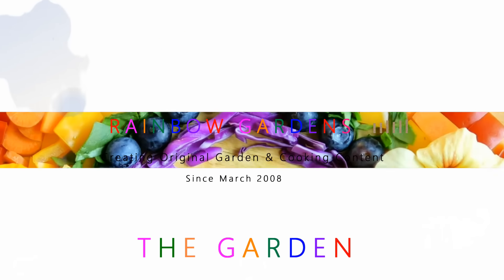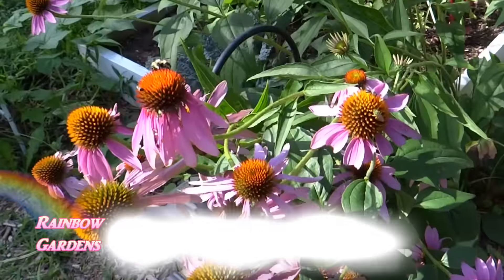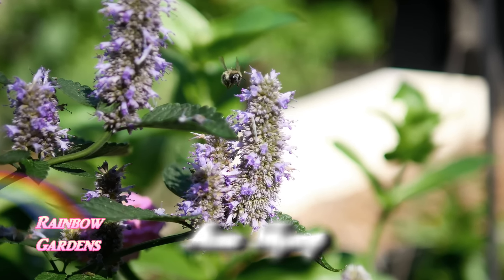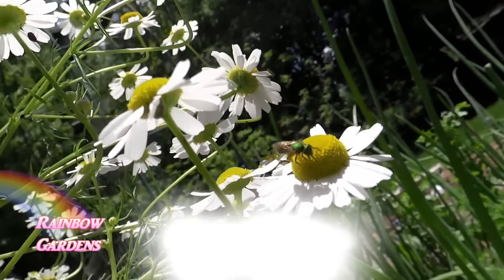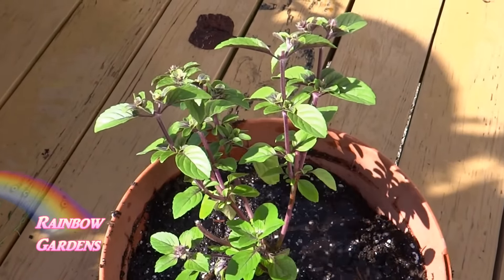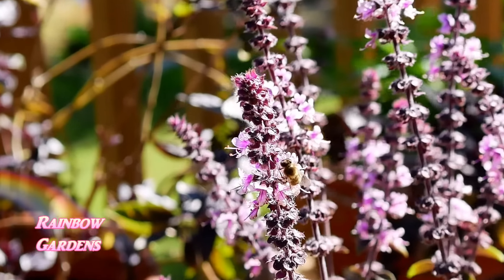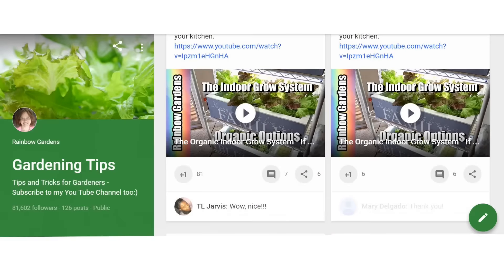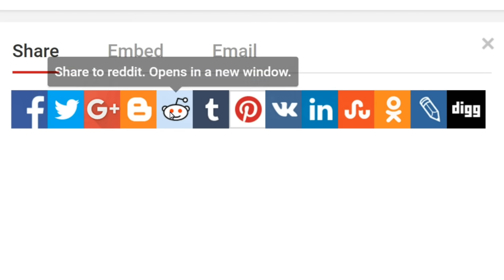Top 5 Flowers in My Gardens to Attract Bees, They're Deer Resistant, and Edible!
Here are my top 5 flowers I love to grow each year which attract bees and other pollinators, they are deer resistant, AND edible! What more could a gardener want?  They are all sooo beautiful in the garden too! Please enjoy this quick 2 minute video.
As mentioned, the Blue Basil will not produce a seed but will attempt to by "bolting" (going to seed), but only produce sterile flowers..

As we all know, there is rarely a plant a deer will refuse. It depends on the population of deer in the area and the vegetation available for their consumption.  However, the plants in this video are recommended by many extension offices and the Farmer's Almanac website to seldom be eaten by deer. Most plants are categorized into one of three, Frequently Damaged, Occasionally Damaged, or Seldom Damaged. I have selected the seldom damaged for this video.

As mentioned, the Blue Basil will not produce a seed but will attempt to by "bolting", only producing sterile flowers..

I have used the money from You Tube videos to buy, not only a new camera & lens, but also a tripod, new editing software, and a fast
laptop computer to bring you these in-depth "How To" videos. Thanks so much for sharing my videos with your friends and helping me share my passion with the world.

If you shop through my link, I will get a very small credit and you will not have to pay more for shopping through my link. Please bookmark my link and shop as usual:

Square Foot Garden Book: